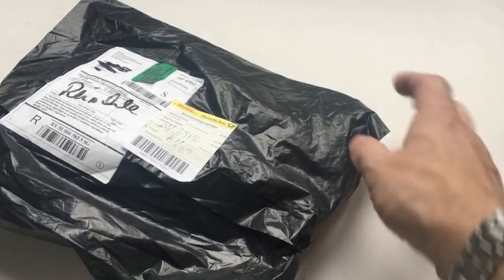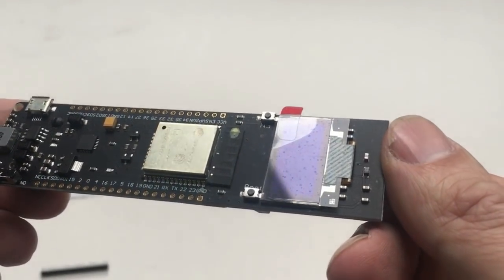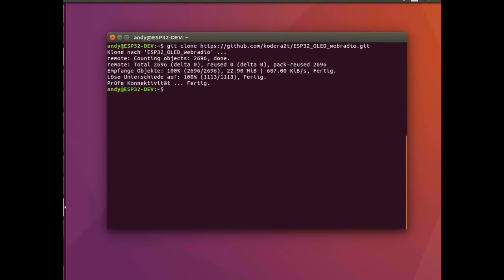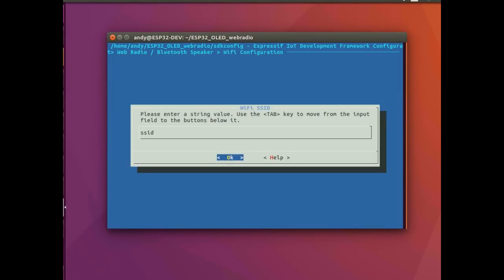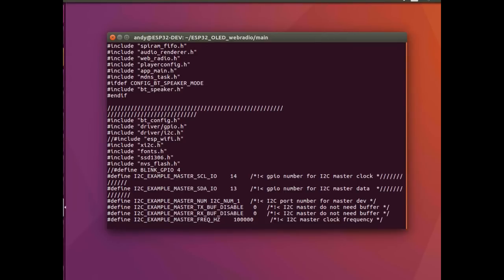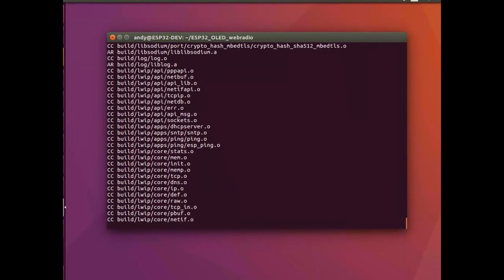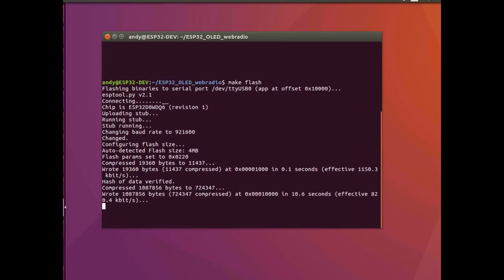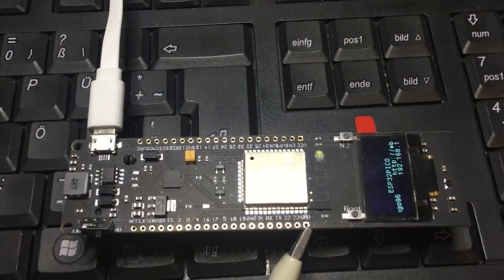5 Minute Project: TTGO ESP32 OLED Li-Ion board WebRadio